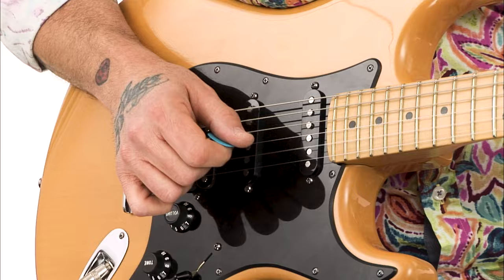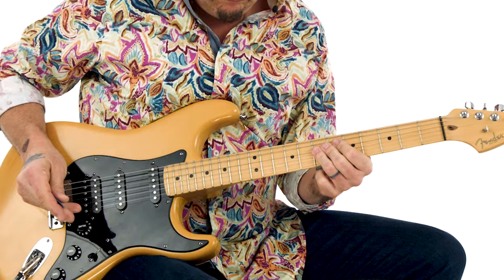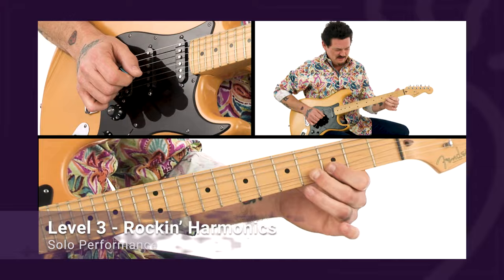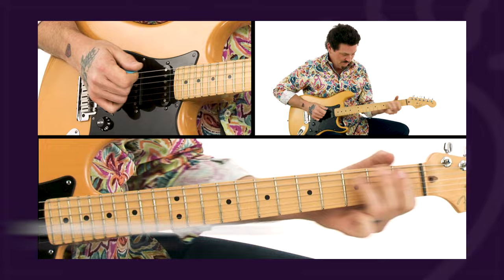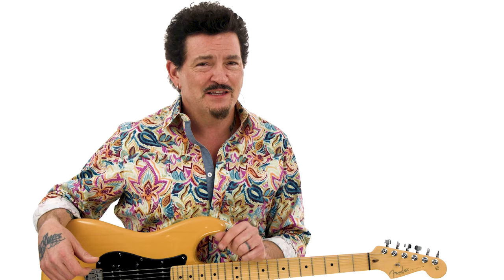🎸 Mike Zito Guitar Lessons - Blues Rock Fire & Flair - Introduction - TrueFire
You’ve had a rough day at work; rush hour traffic was miserable, you feel like screaming, and the last thing you feel like doing is putting in your scheduled practice time. The sofa may beckon, but Mike Zito has a much better idea — grab your toys and make some noise with Fire & Flair.

"Electric guitar offers players a virtually unlimited sonic palette of expressive, colorful sounds to spice up fills and solos. In this course, we’ll focus solely on one of the most expressive techniques that ALL of our favorite modern rock and blues rock players use to add ”fire and flair” to their performances.

I’ll show you how to combine pinch harmonics, natural harmonics, rakes, muting, hammers, and pull-offs to produce the ear-bending, head-turning, expressive sounds that will majorly light up your audience.”

Mike will demonstrate and break down each of these left and right-hand techniques, tell you how to dial in the optimal tone, and explain where and when to use these expressive sounds in your performances.

You’ll practice and play your way through the entire course using backing tracks that Mike produced specifically for the course.

You’ll have all of TrueFire’s advanced learning tools at your fingertips to personalize your workspace and learn at your own pace.

You can loop, slow down, or speed up any lesson section. Plus, all of the tab and notation is synced to the videos for the optimal learning experience. You’ll also get tab and standard notation files to print out, Guitar Pro files, and all the backing tracks to practice independently.

Grab your guitar and lets light up our own ‘Fire & Fair’ with Mike Zito!